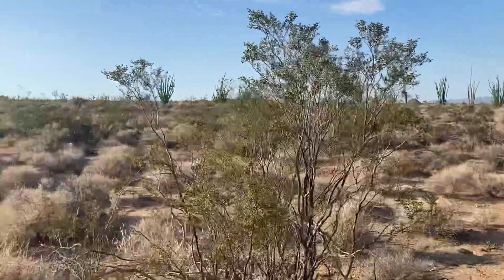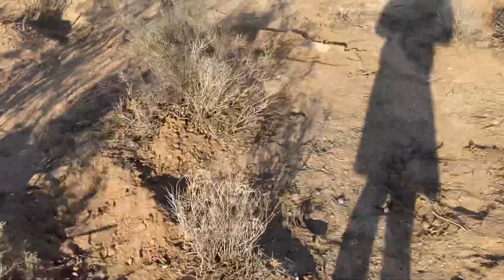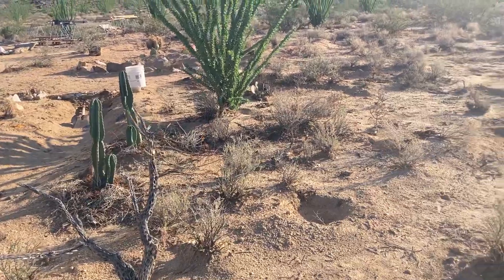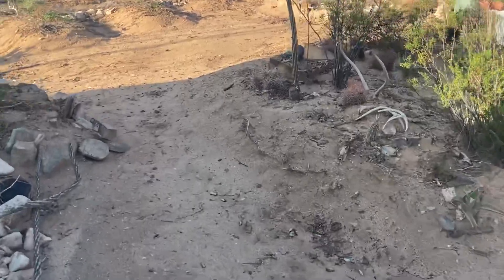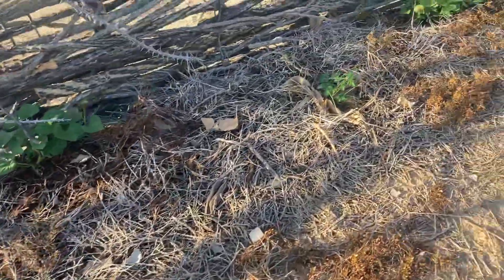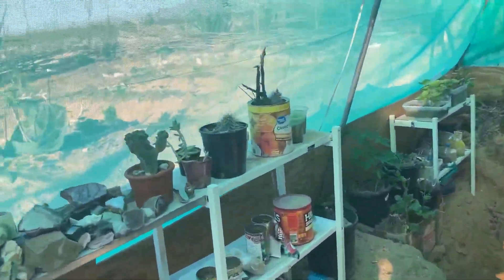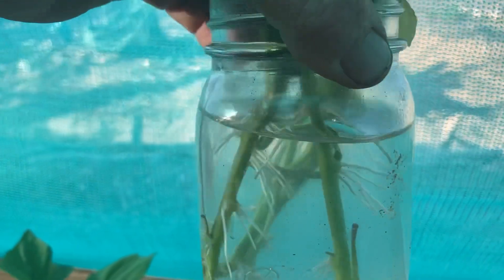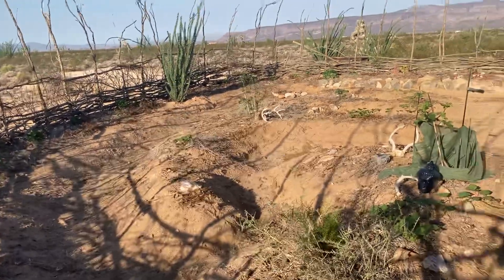What happens in the desert after a monsoon